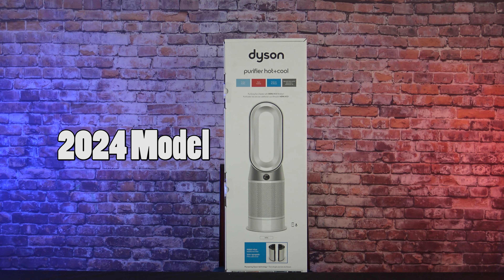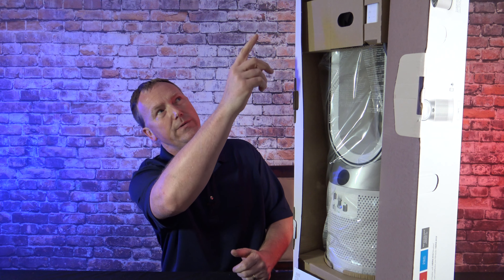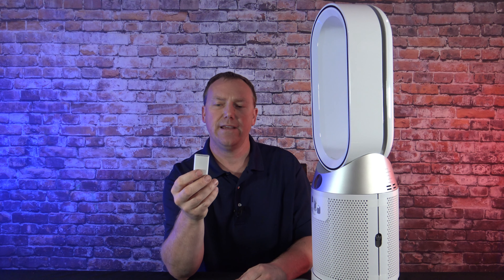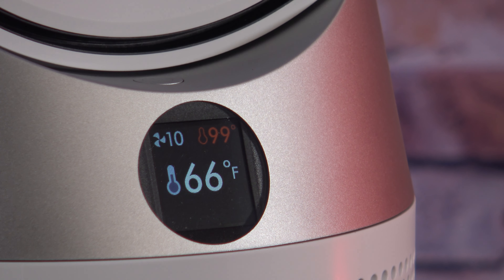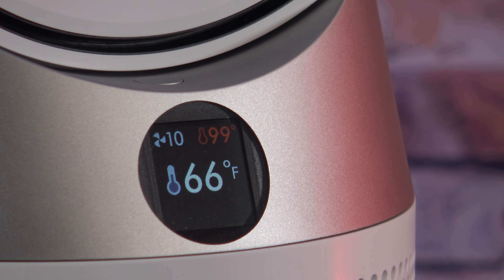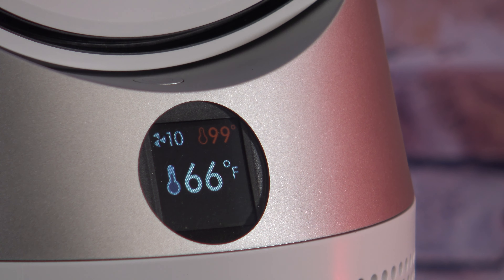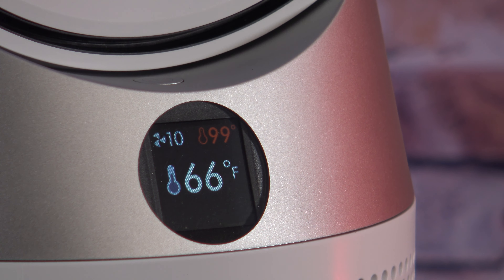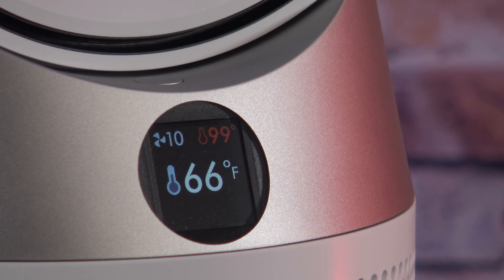2024 Dyson Purifier Hot + Cool initial review and heat test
Video shows how hot is the air is coming out of this heater